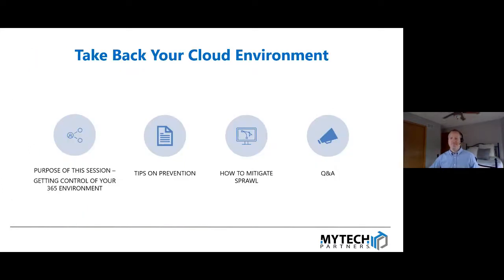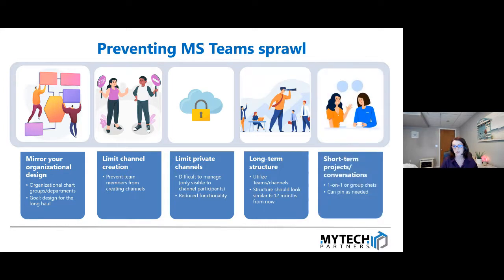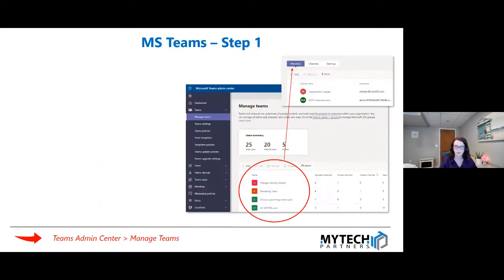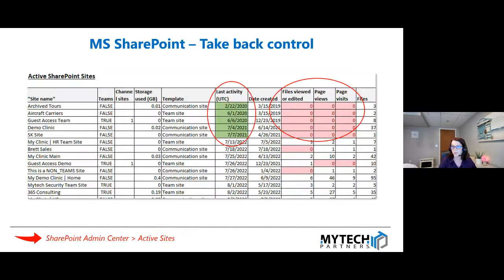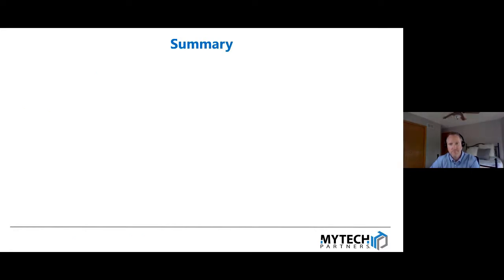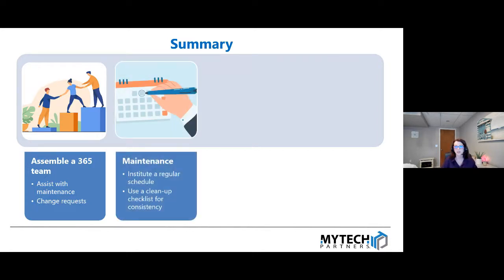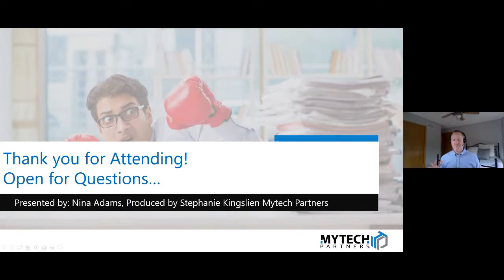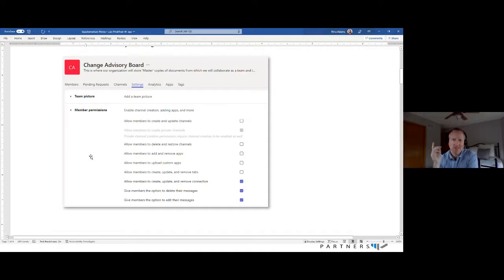Cleaning Up Teams | How to Clean Up Your Cloud Environment and Prevention Cloud Storage Sprawl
Do you know how many private channels there are in your Microsoft Teams environment? How many barely-used structures in your cloud storage? Can your team members ever find what they're looking for in this mess? If these questions make you nervous, good news! We're here to teach you about cloud storage sprawl prevention.

Learn about:
• Eliminating unused cloud environments to improve infrastructure health and navigation
• Consolidating splintered channels and sites using data-driven analysis
• Archiving legacy resources safely to keep your team focused on what’s ahead
• Establishing permissions and settings to curtail future sprawl

Join us for this empowering session as we walk through cloud environment cleaning, how to prevent storage sprawl, and more.

cloud environment cleaning
cloud storage sprawl prevention